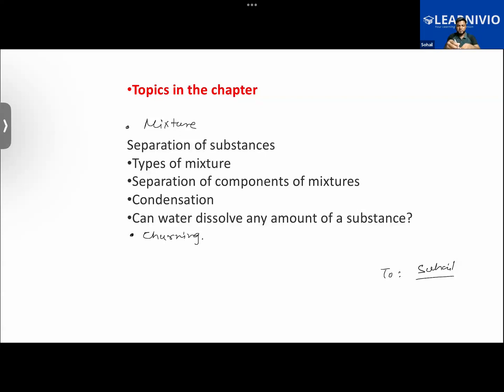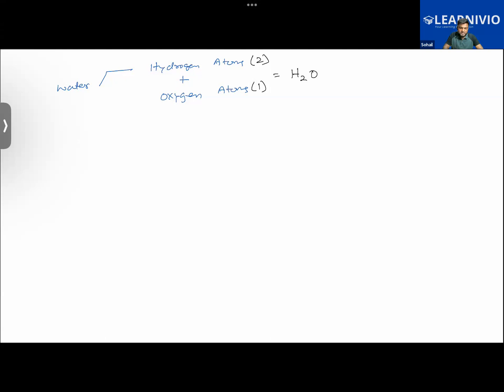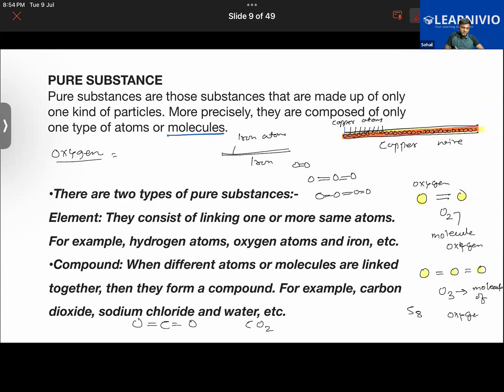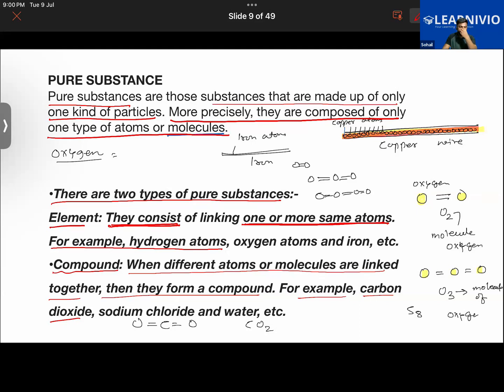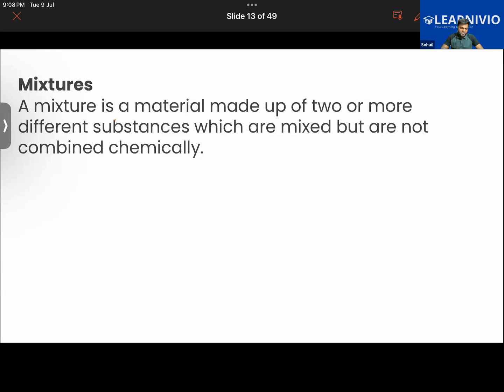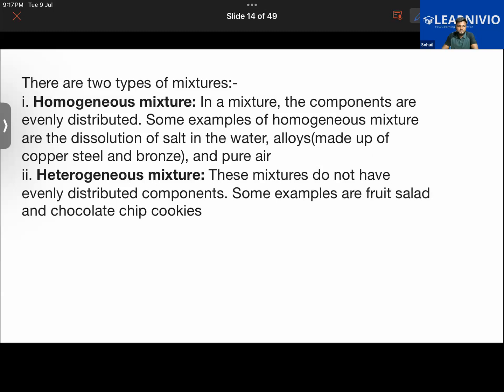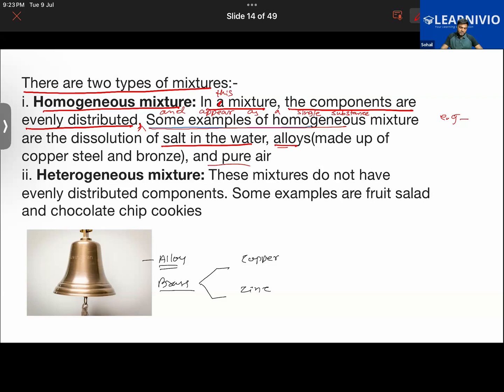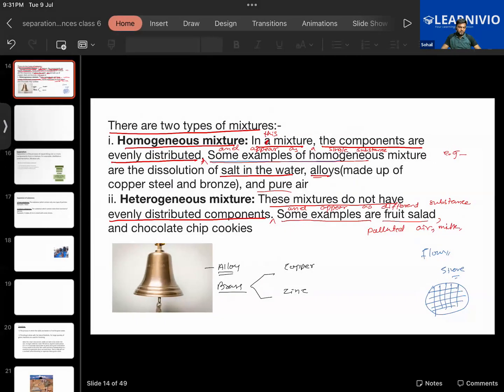Learnivio | Science Lect 6th CBSE S1 09-07-2024